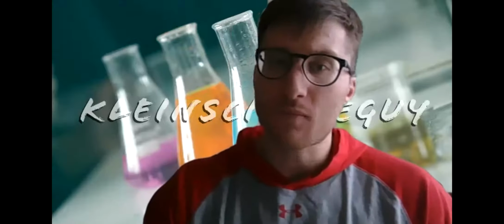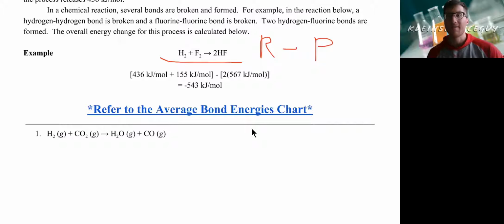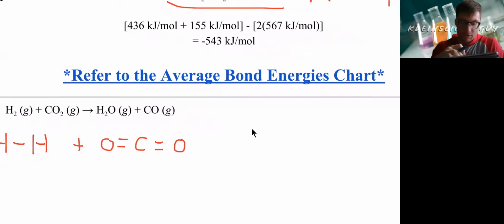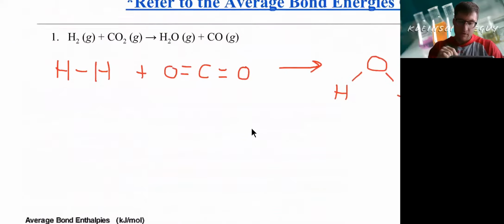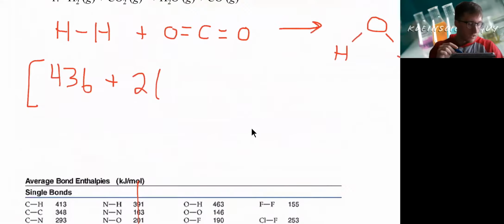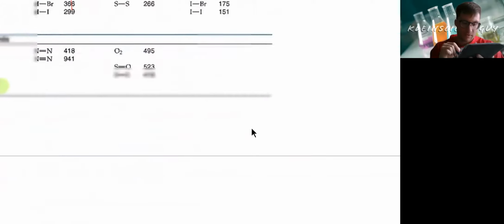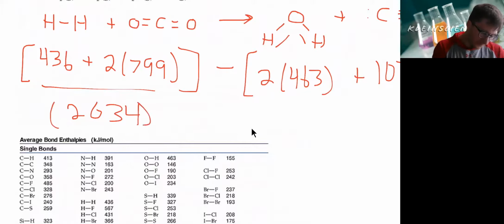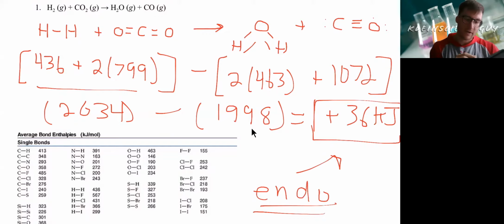Calculating with Bond Energy